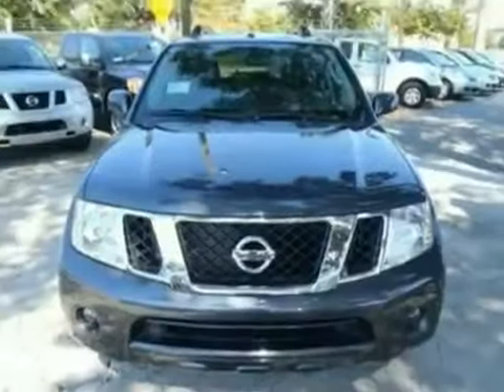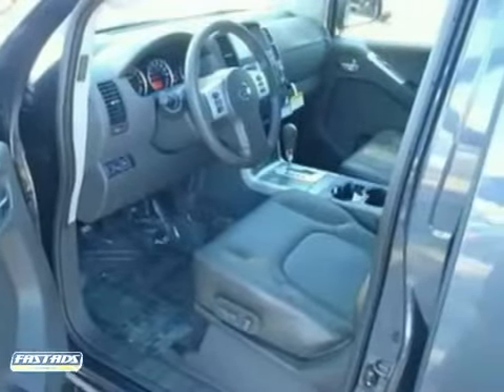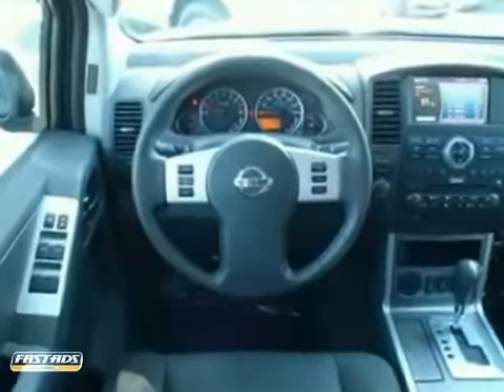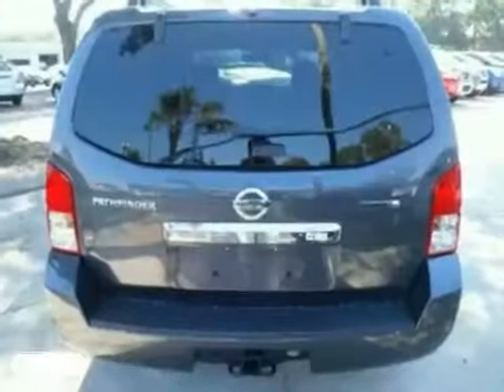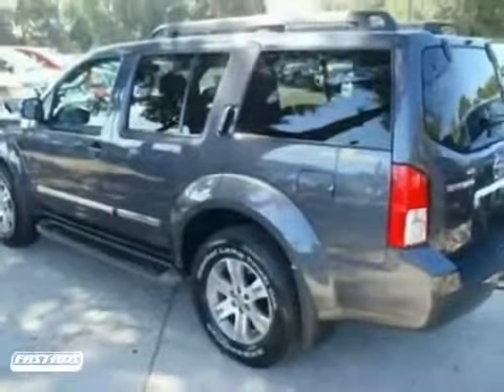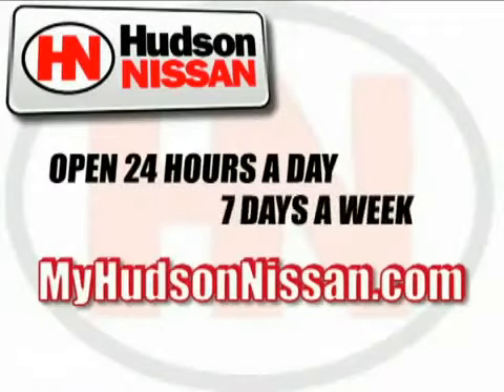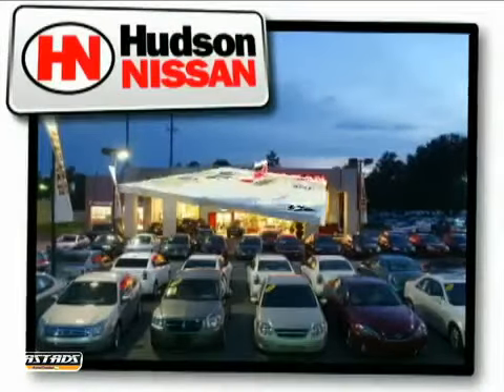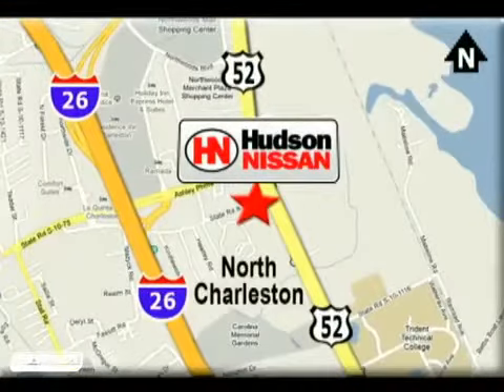2011 Nissan Pathfinder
If you are looking for real value on a new/used car, Hudson Nissan is the place to go. We are conveniently located near North Charleston, SC and are known for our great selection, reliability and quality.